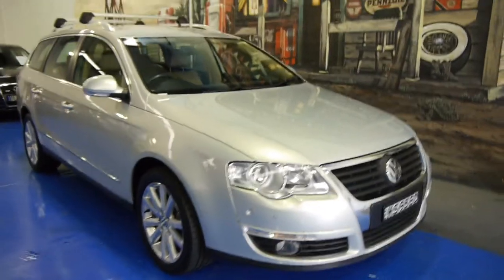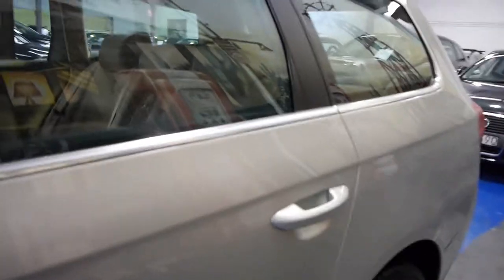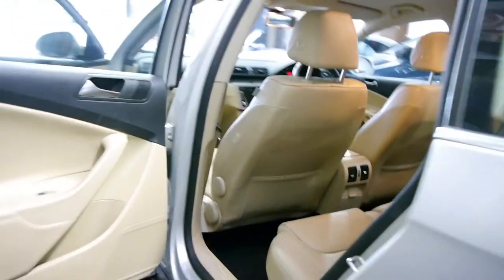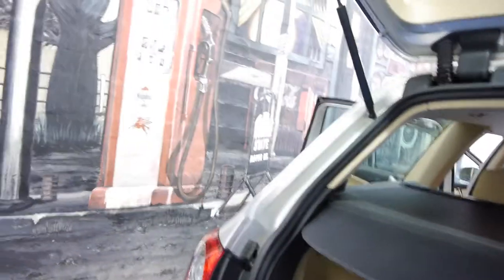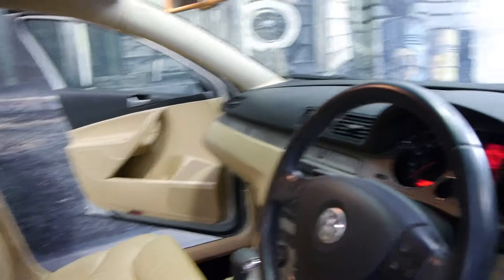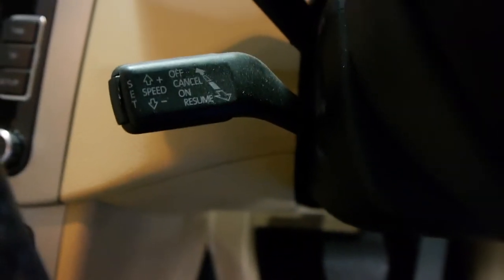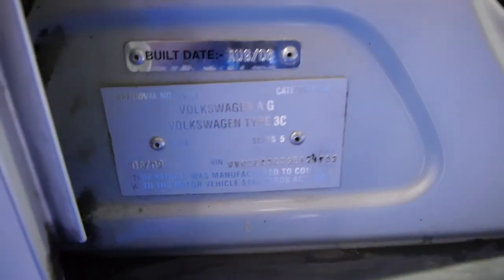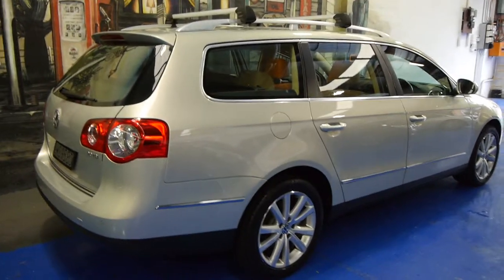Oldtimer Centre - Marrickville NSW